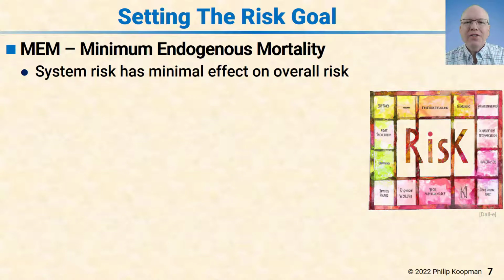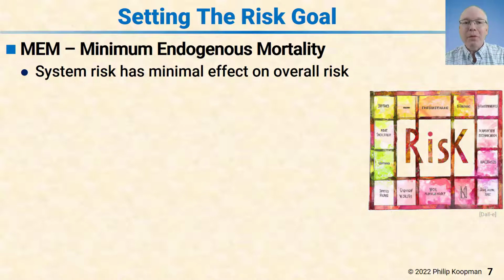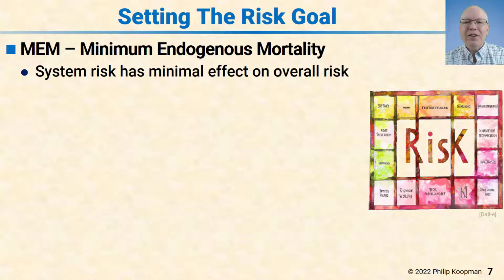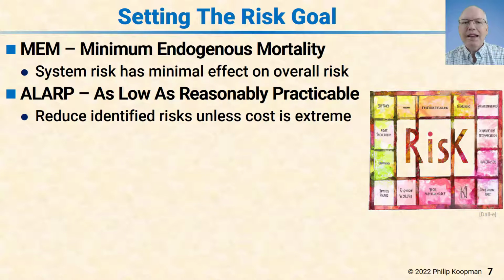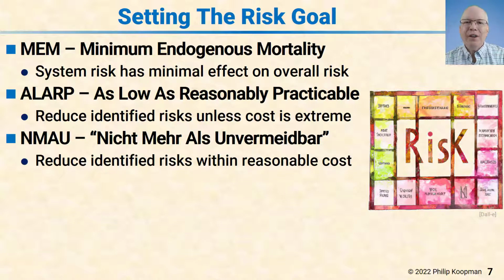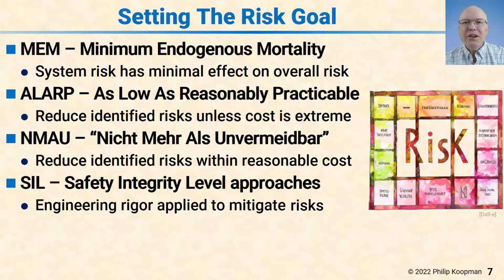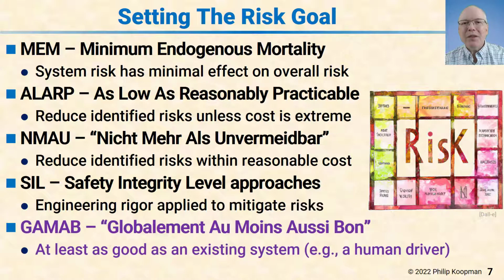L131 07 Risk Goal Frameworks